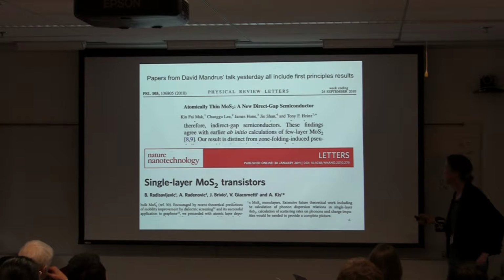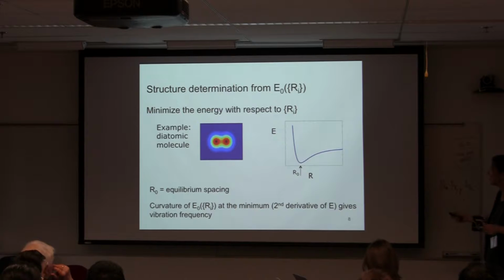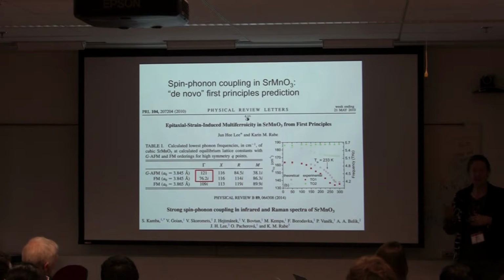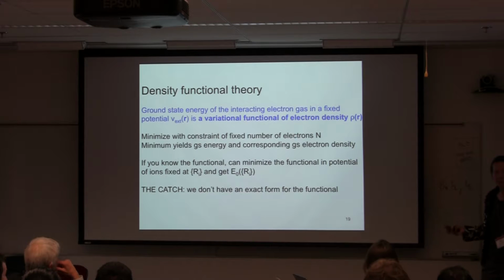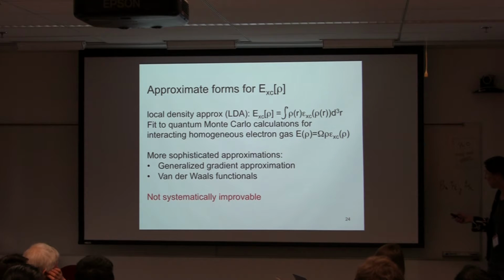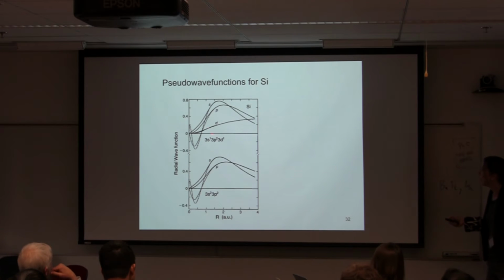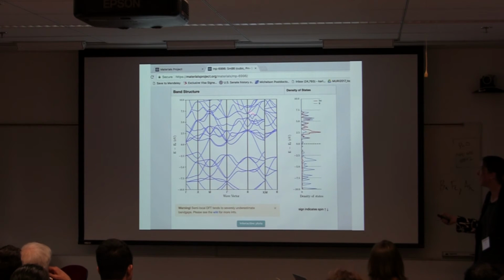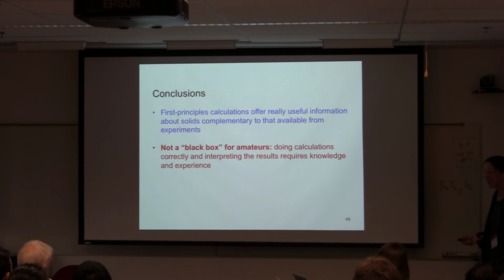Introduction to Electronic Structure Calculations - Karen Rabe (Rutgers)